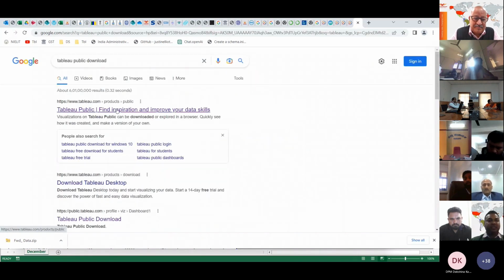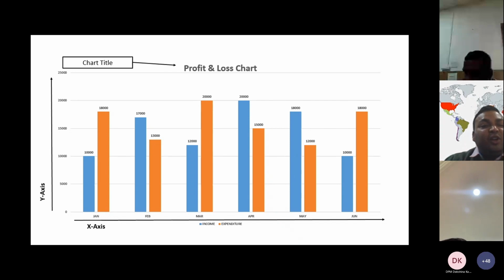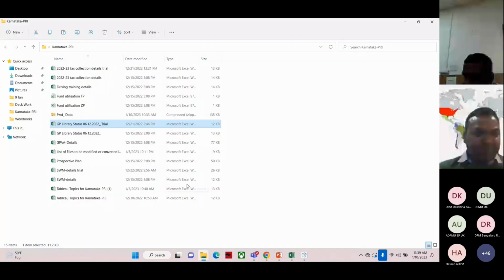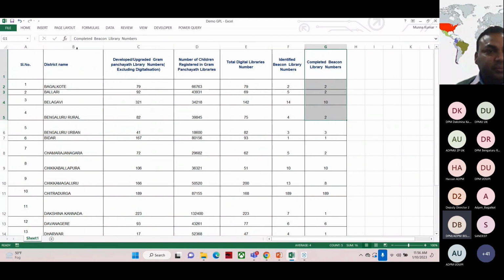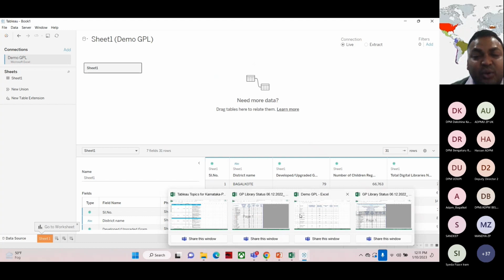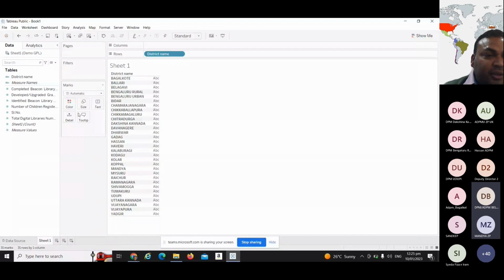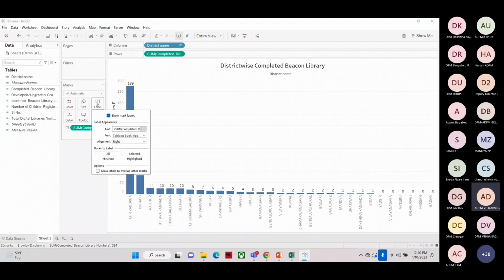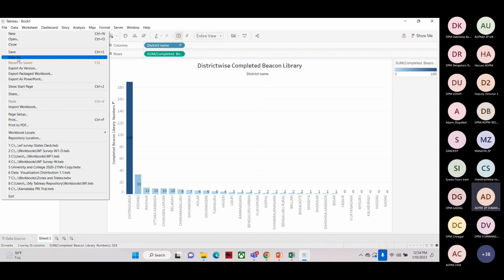Tableau Training to DPMs and ADPMs of Zilla Panchayath on 10-01-2023